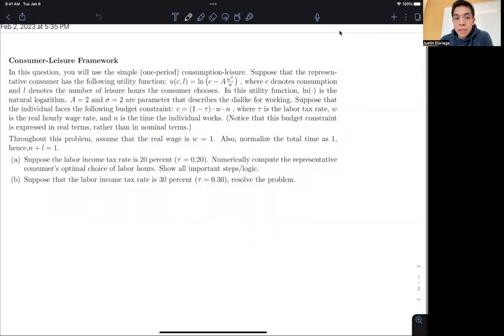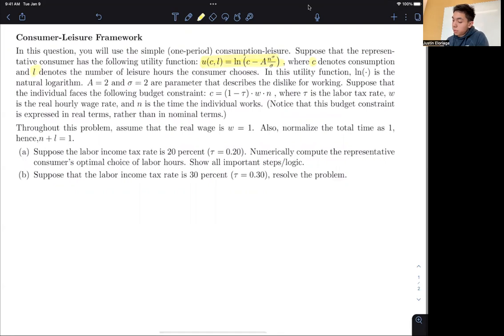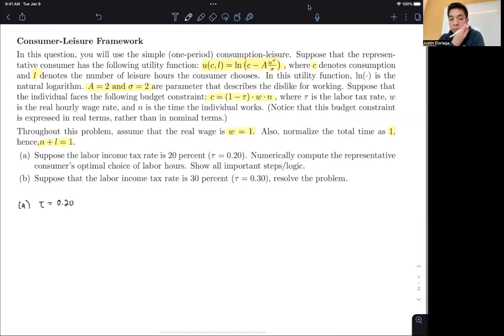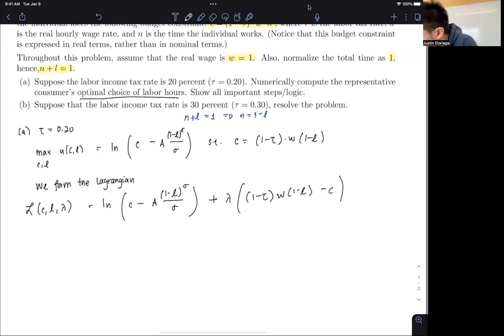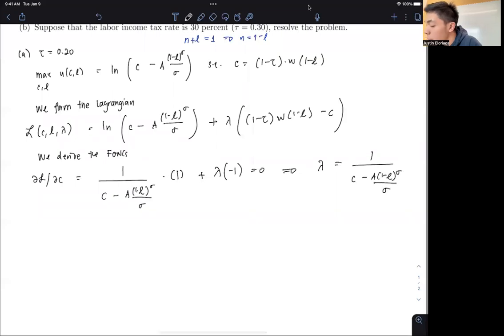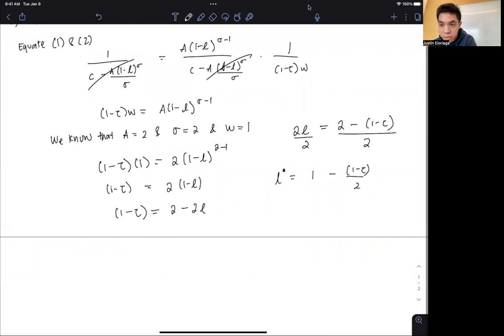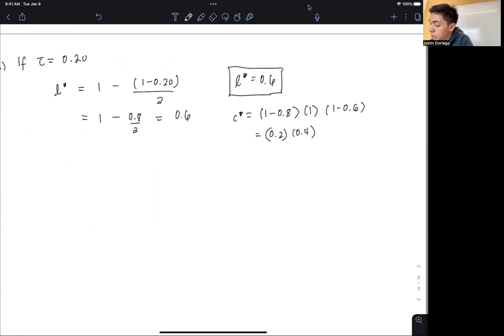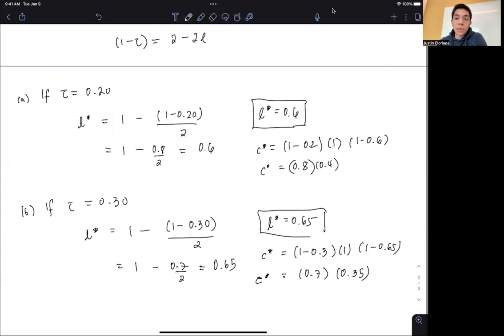Example on the Consumption-Leisure Choice Model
This video goes through an example of the consumption-leisure choice model with a more difficult utility function.